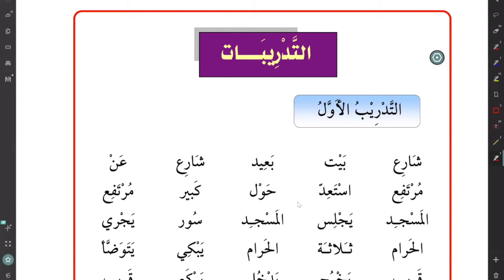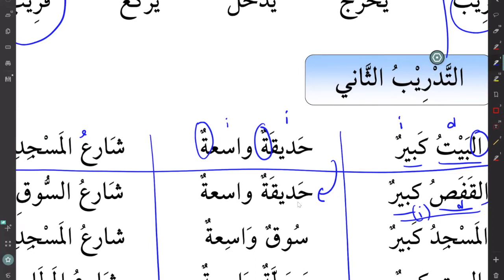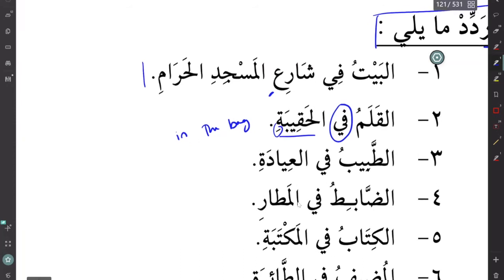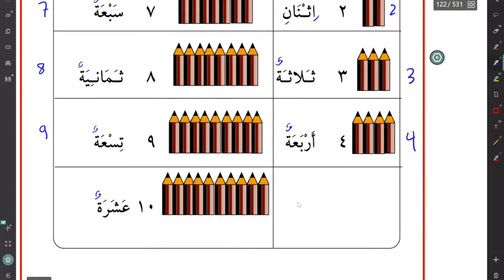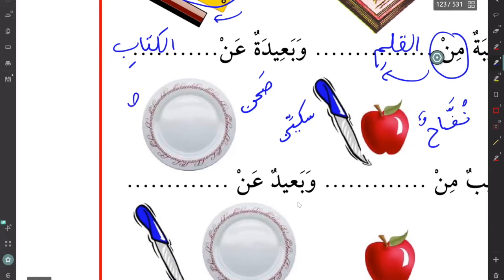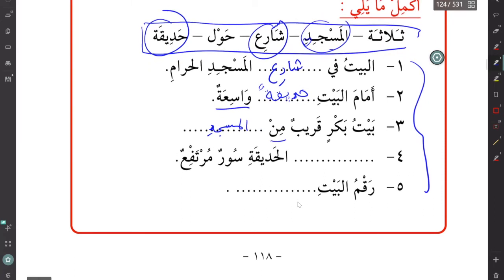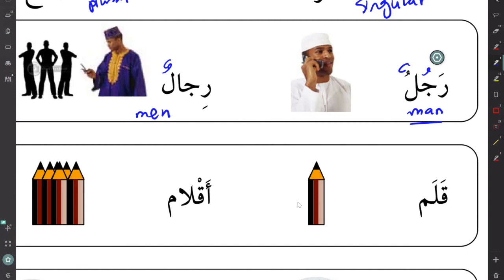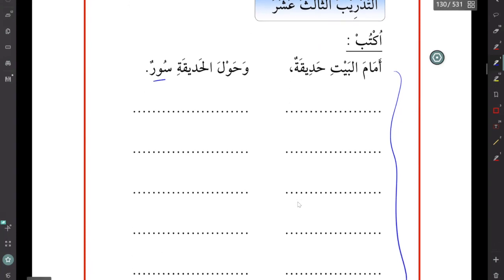13b. Arabic course - Al kitab al Asasi Book 1, Lesson 13 Part B